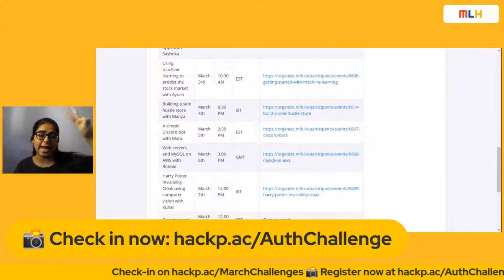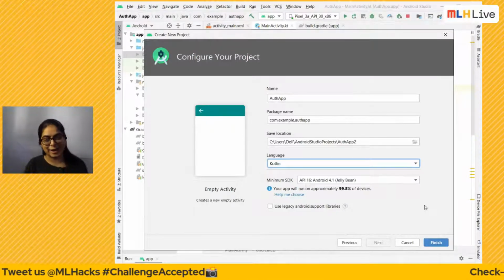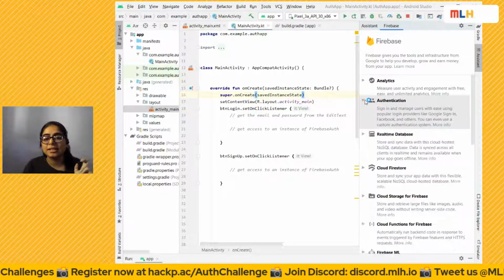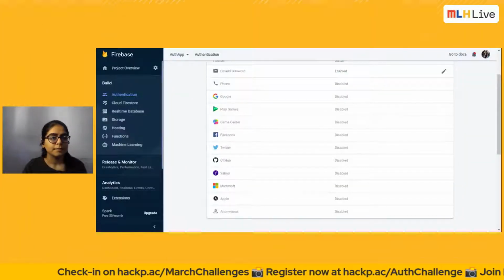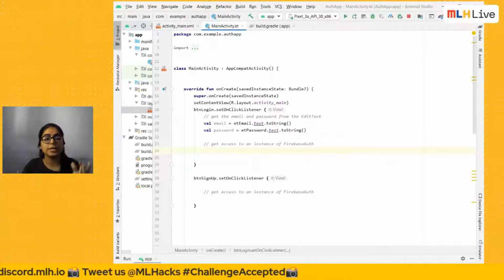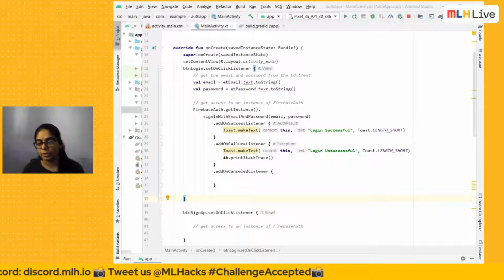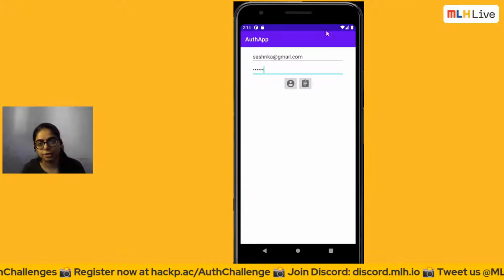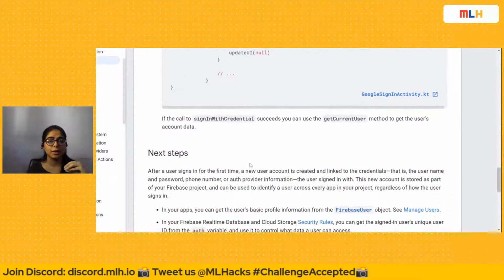MLH March Challenge: Day 2 - Add authentication to your application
Do you want to increase the security of your app? Add an additional feature of authentication with this beginner-friendly workshop. In this stream, we will learn how to use Firebase to add user authentication to your app.